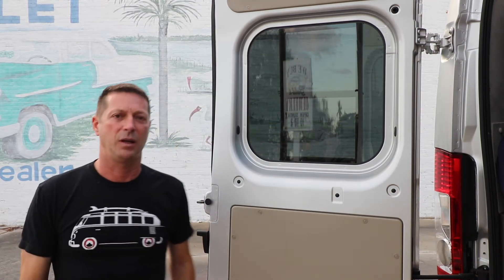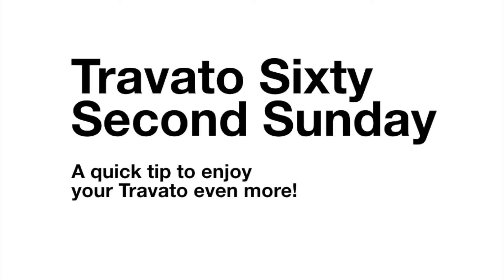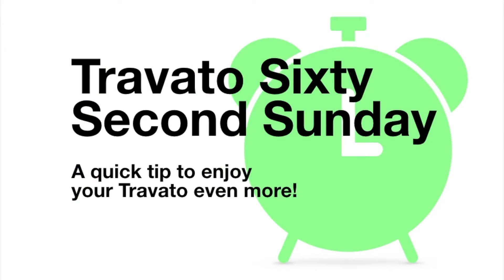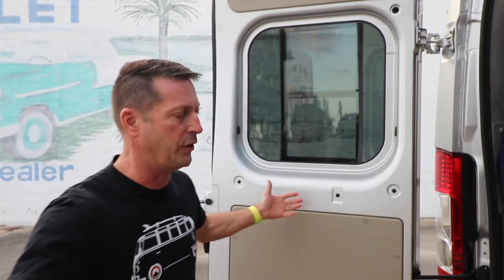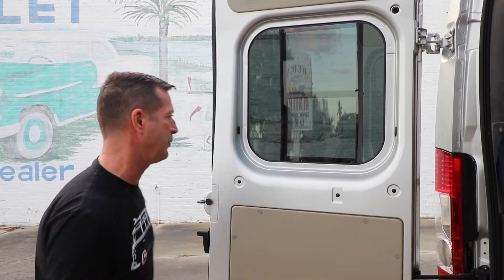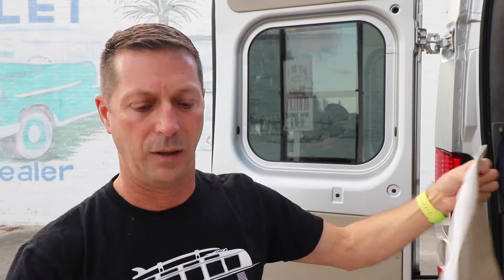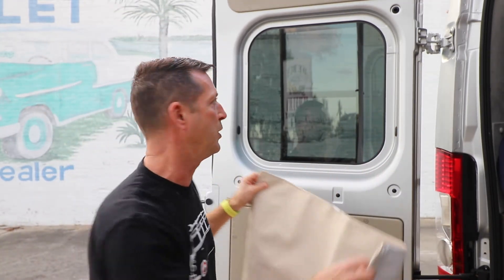How to get 100% PRIVACY & BLACKOUT WINDOW SCREENS in a Travato GL | Vanlife in a Travato GL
Published 13-Jan-19

See how the Winnebago supplied rear windows covers blackout light and provide 100% privacy from the outside for the rear windows it the Travato 59G/GL.

TRAVATO SIXTY SECOND SUNDAY
Each Travato Sixty Second Sunday video showcases a Travato feature or I share a best practice learned on the road help you get more out of your Winnebago Travato 59G or Class B camper van.

My name is Scott, your Host. This channel is dedicated to sharing stories of the Interesting Places we will visit, the Fascinating People we will meet, my Vanlife in a Travato GL, and working as a Digital Nomad from the road. My goal is inspire others to live a richer life on their terms – and to share learnings from the RV lifestyle and Vanlife.

After being on order for six months, we took delivery of our 2019 Winnebago Travato 59GL in early October 2018. In January 2019, Scott heads into full-time Vanlife in his Travato GL.

🎬 NEW VIDEO published every Wednesday
⏱ TRAVATO SIXTY SECOND SUNDAY a Class B Travato tip published every Sunday